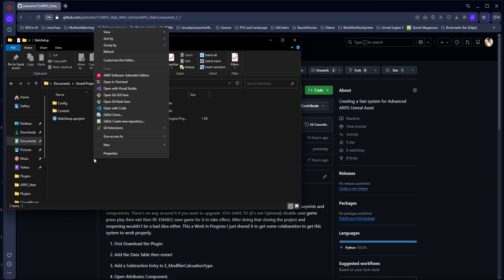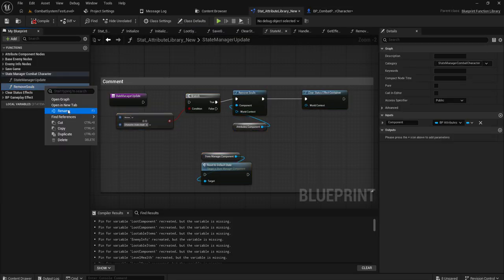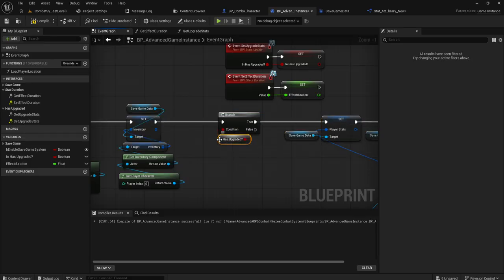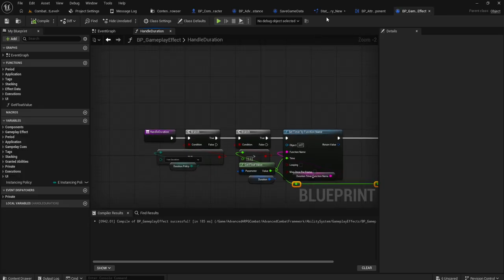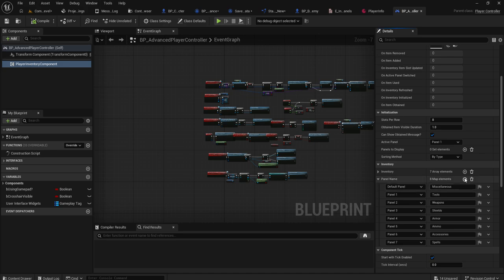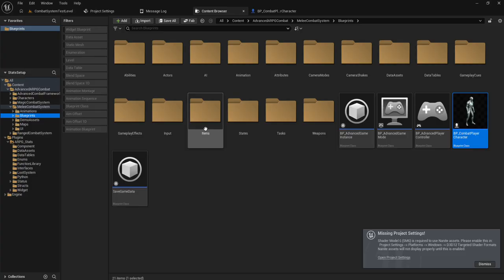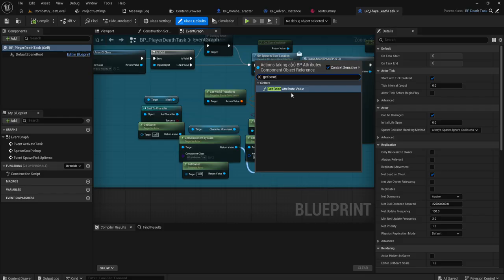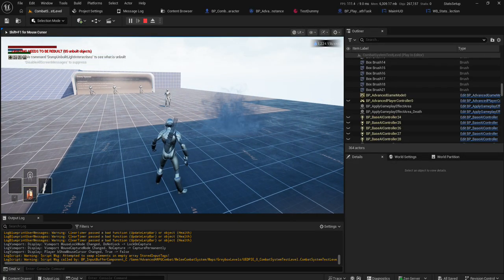Complete Stats System Setup 5.7 with Status Effects Final